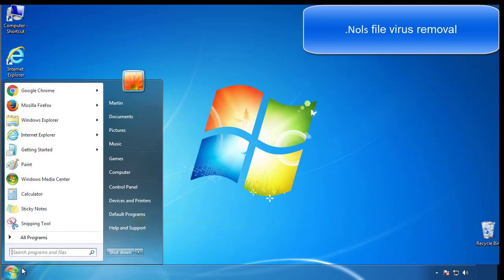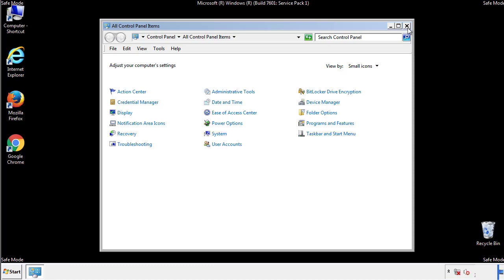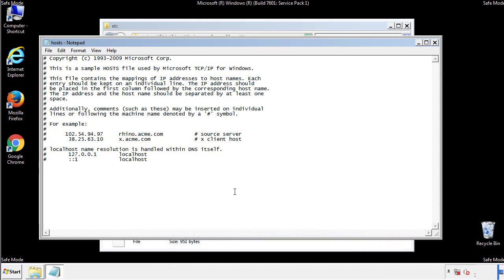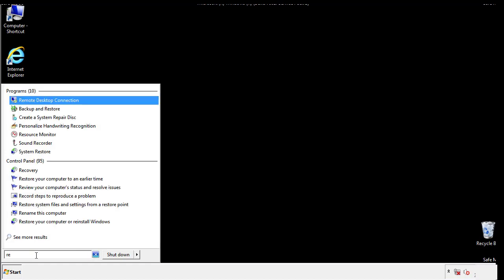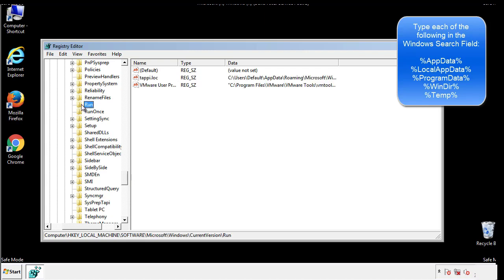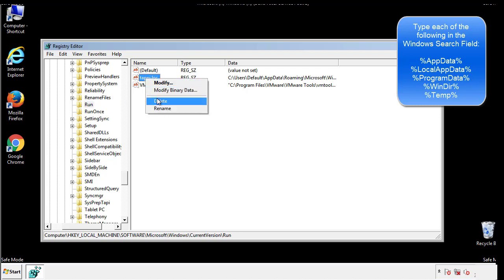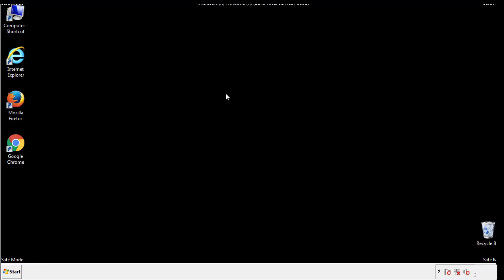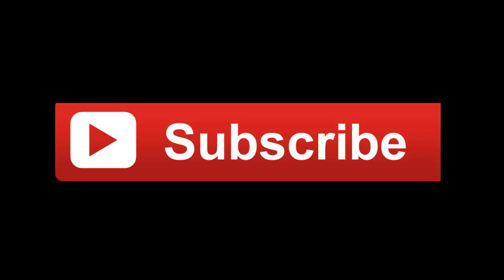.Nols Virus File Ransomware Removal Guide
This video will show you how to remove .Nols Virus File Ransomware from your computer. If you still need help we have a detailed guide to help you with all the steps